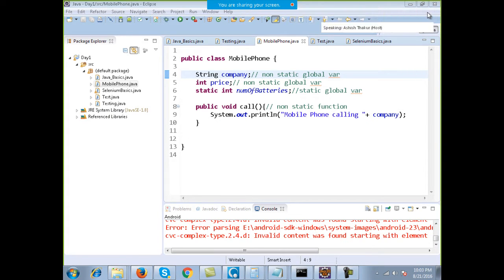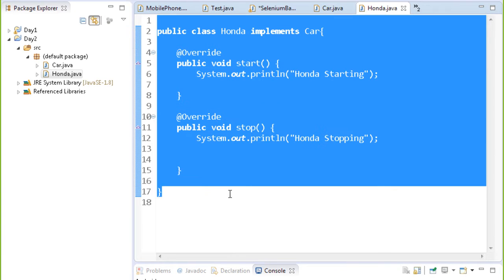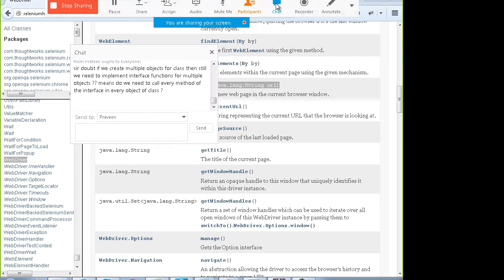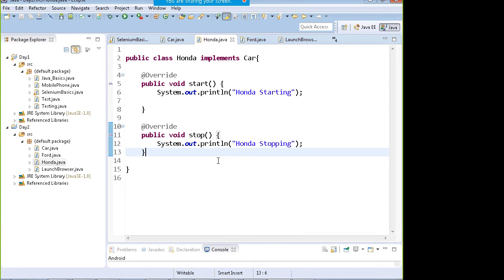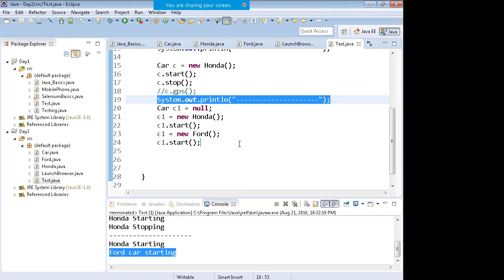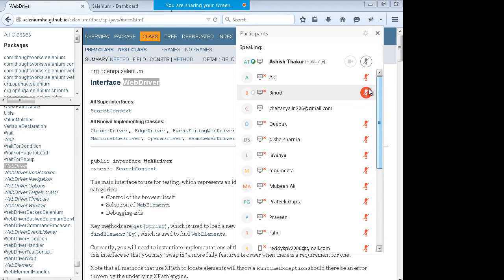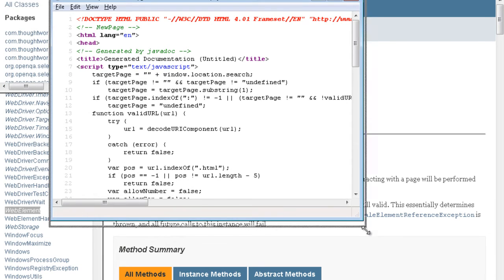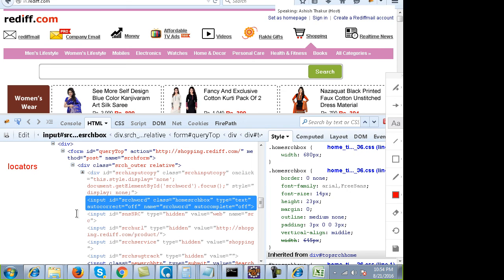Selenium Training Day 4